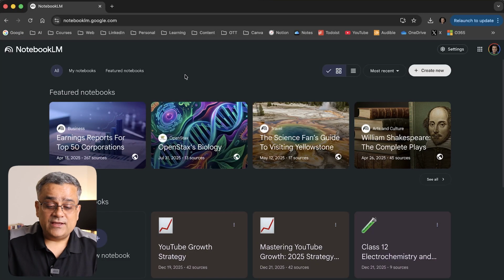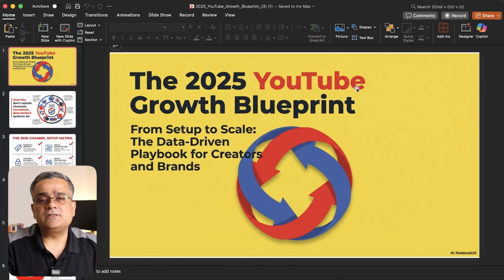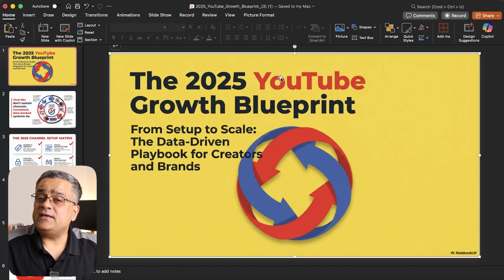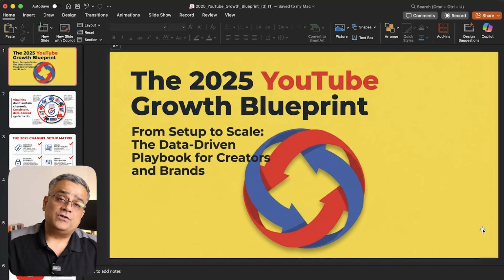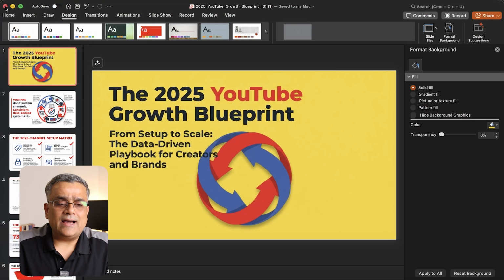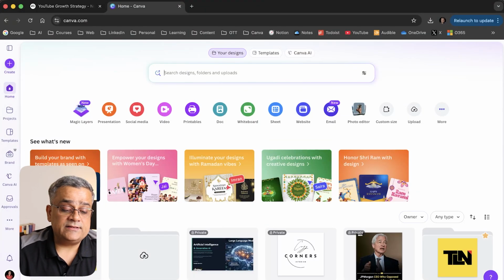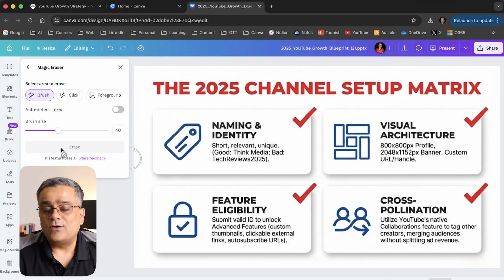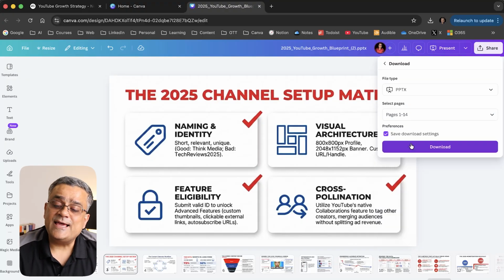How to Remove NotebookLM Logo from PowerPoint (3 Ways)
Stop presenting with watermarks! If you are using NotebookLM to generate PowerPoints, you’ve probably noticed the logo on every slide. In this video, I show you 3 ways to remove the NotebookLM logo so you can have clean, professional presentations for work or school.